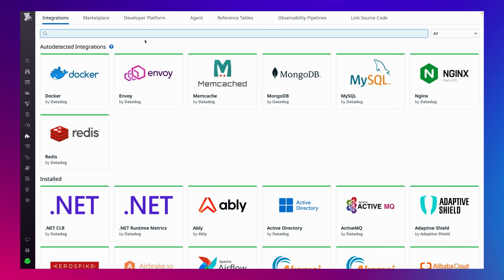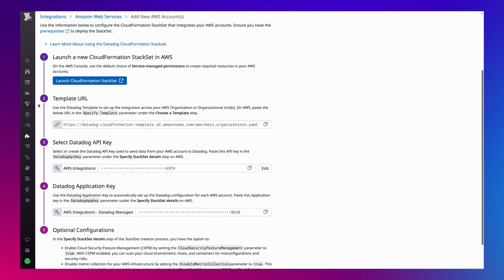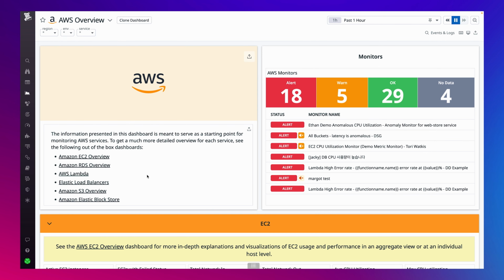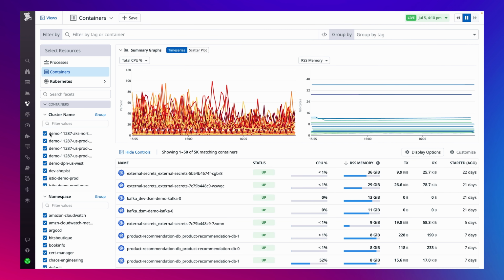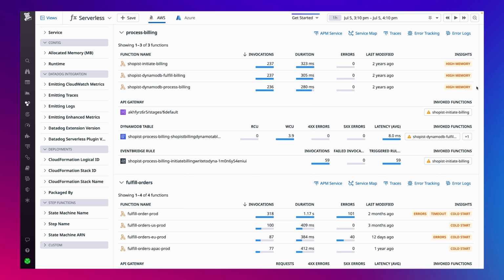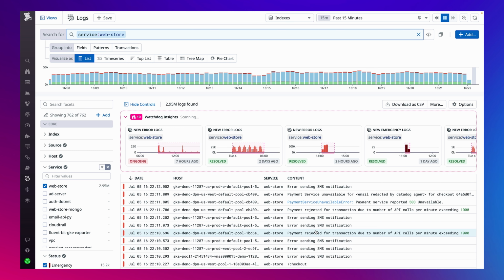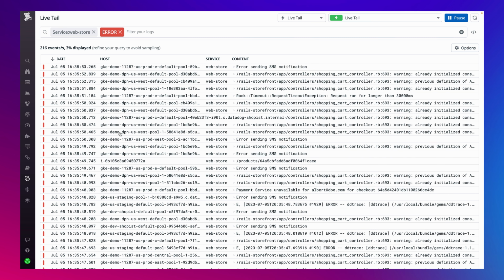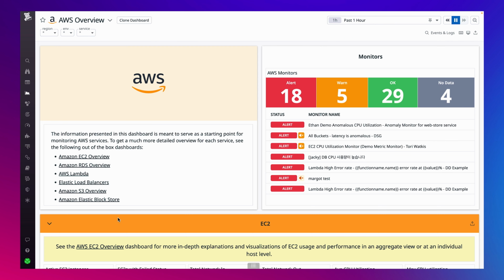AWS Monitoring Demo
Datadog provides full visibility into your AWS-hosted infrastructure and applications at scale. This demo shows you how Datadog monitors and secures your AWS environment in minutes with powerful observability features, such as preconfigured dashboards and monitors, faster troubleshooting with machine learning, and a single unified platform. Sign up for a free 14-day trial to get started today at datadog.com.